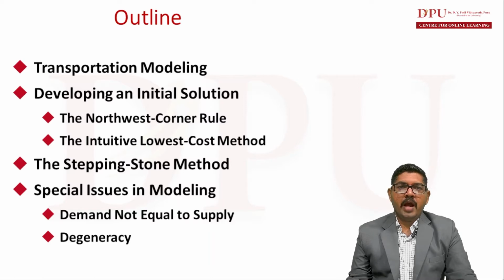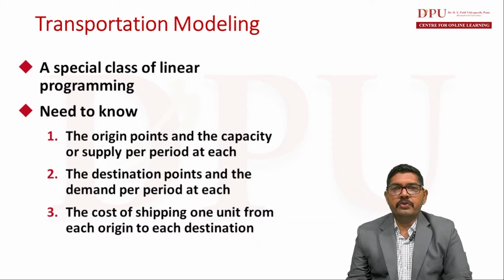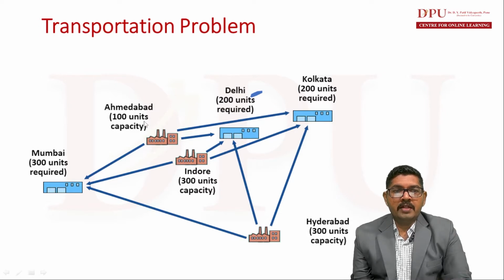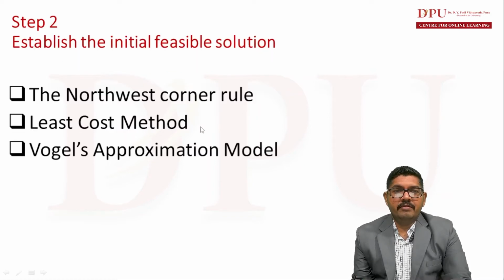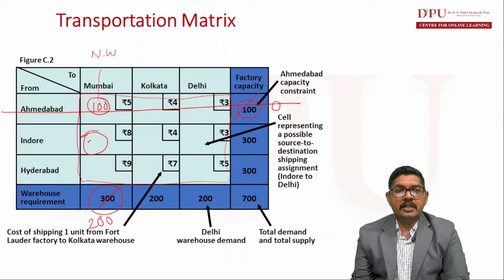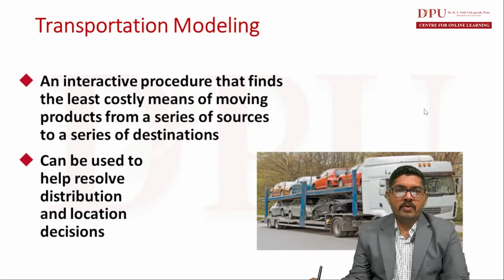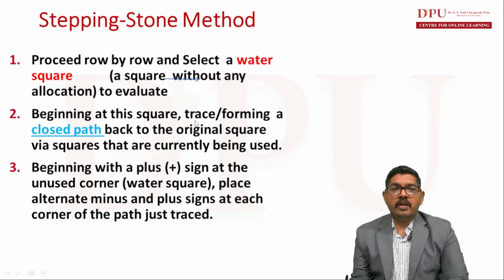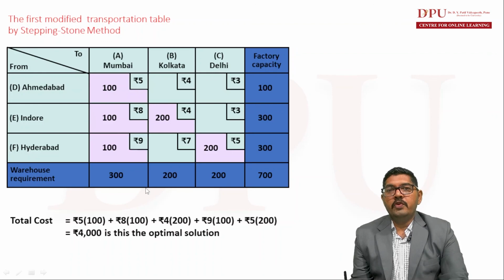Unit 9 Transportation